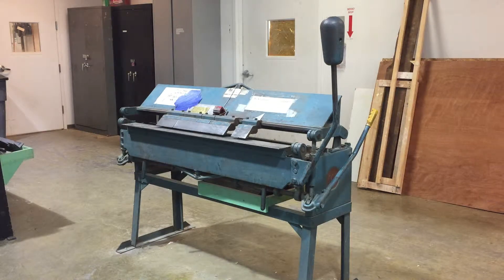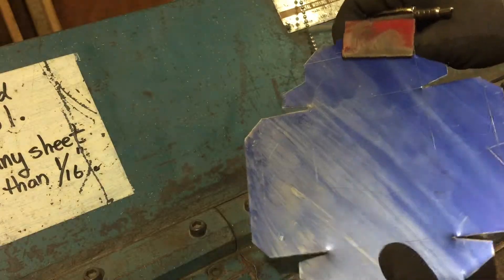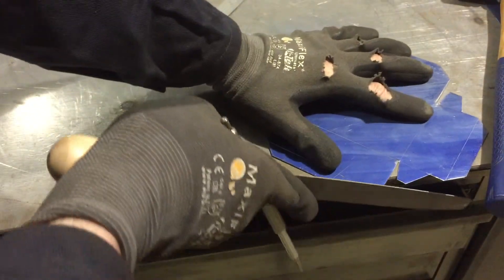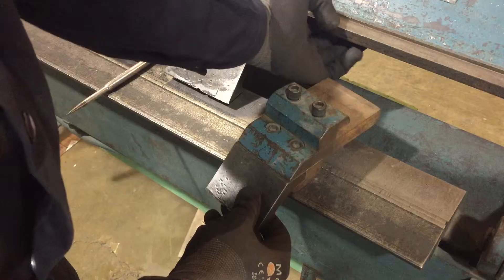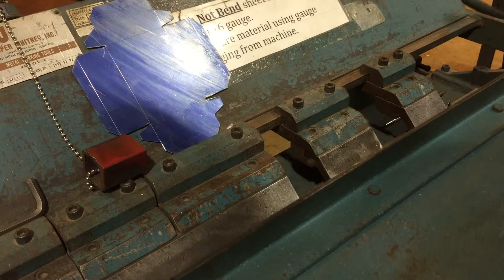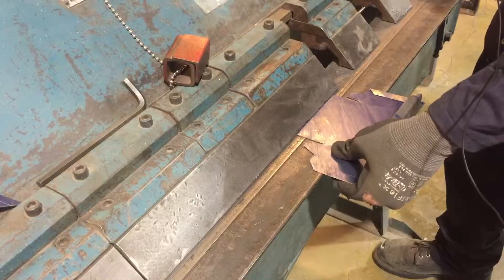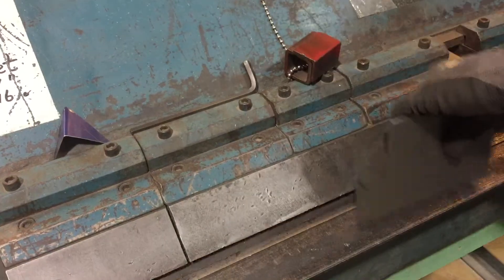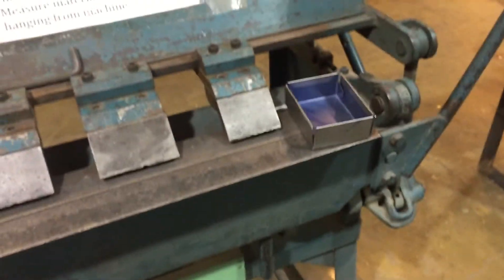Sheet Metal Box & Pan Brake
This is a tutorial on how to fold a simple box on the Tyler Sculpture shop's Sheet metal Brake.

Always ask you instructor or the shop technician before using any equipment that you have not been cleared to use. this does not substitute an in class demonstration or training session with a teacher or technician.